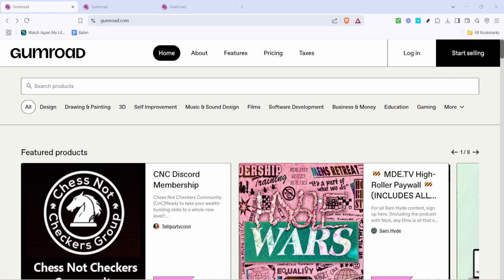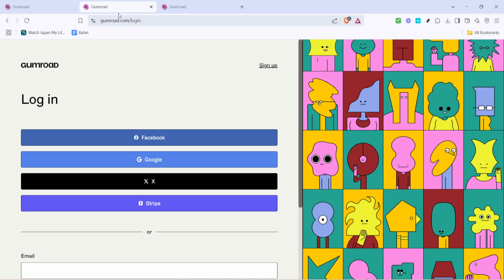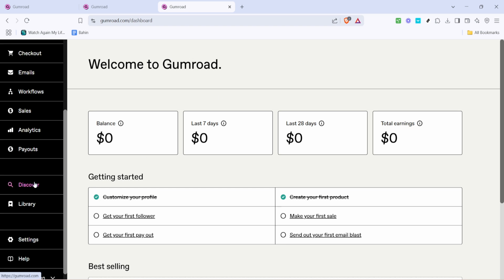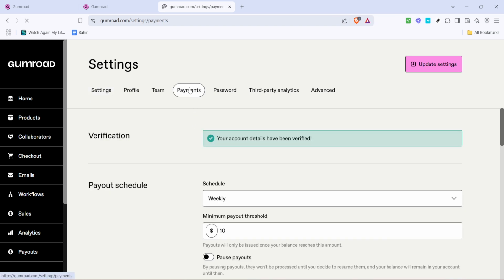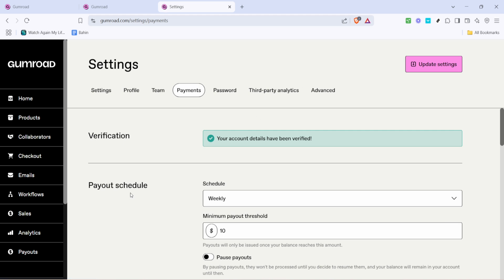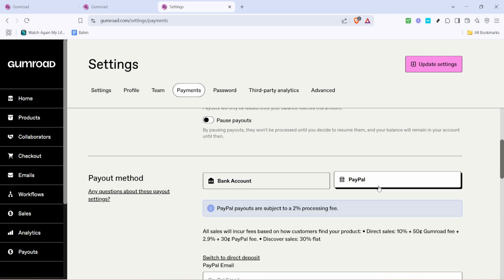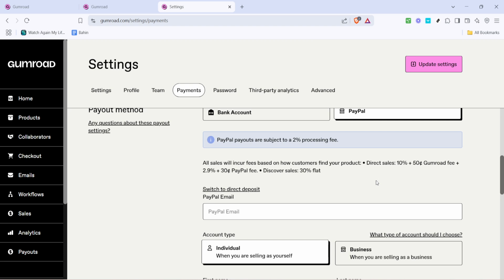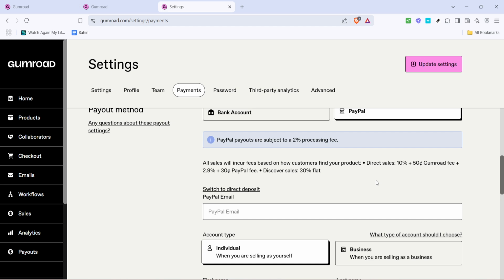How to Withdraw Money From Gumroad (Full 2025 Guide)